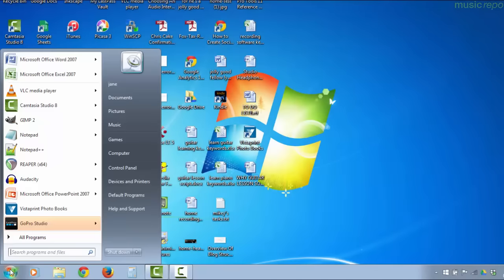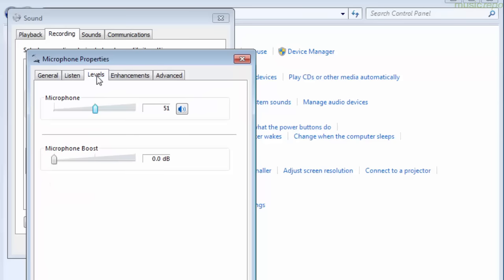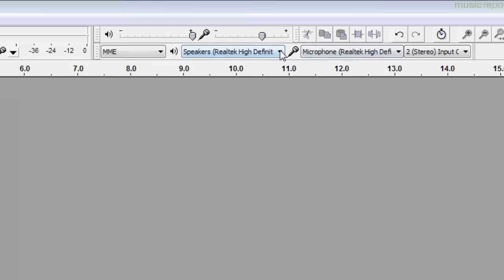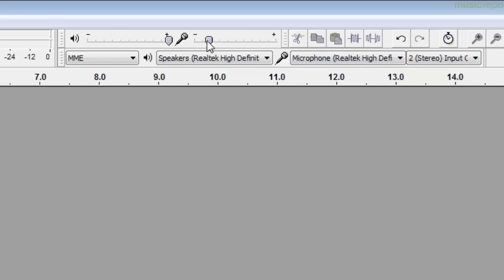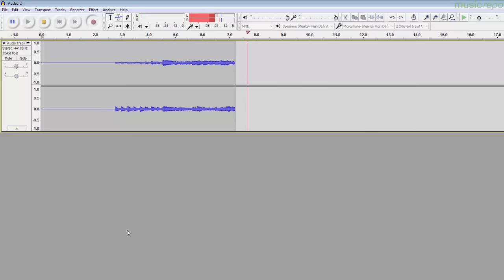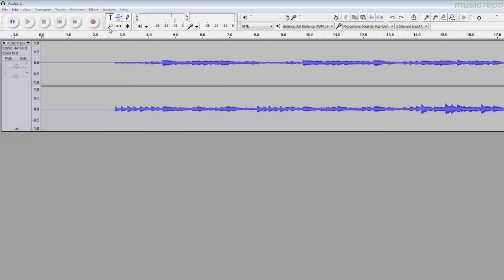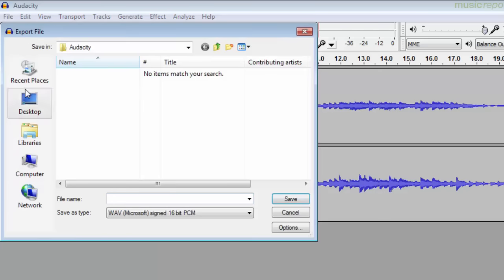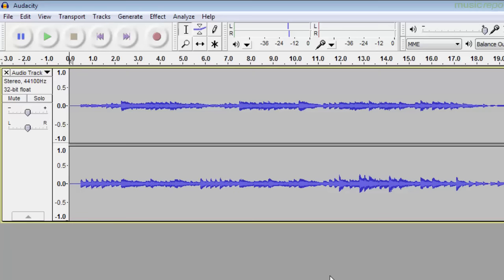Record Keyboard In Audacity: Connect Your Keyboard Lesson 4